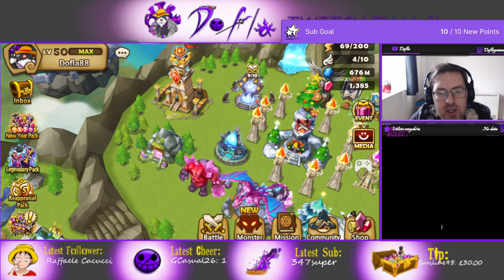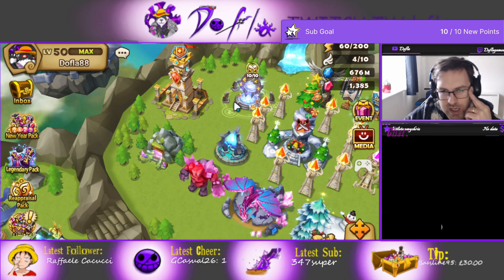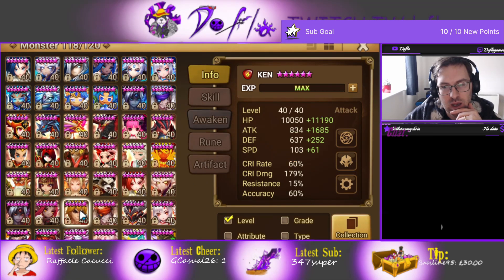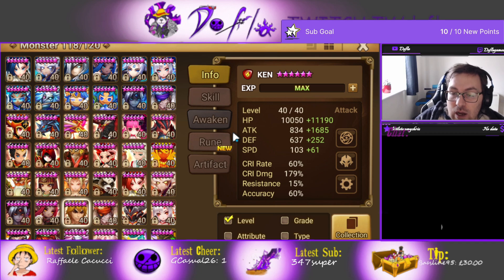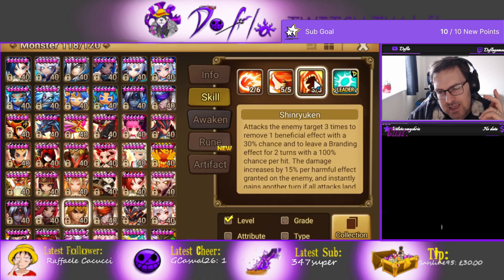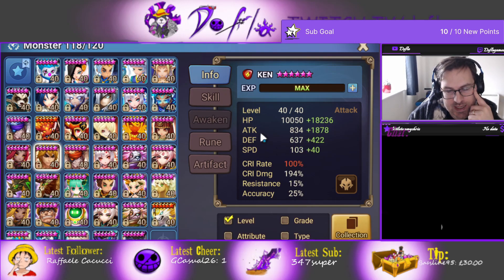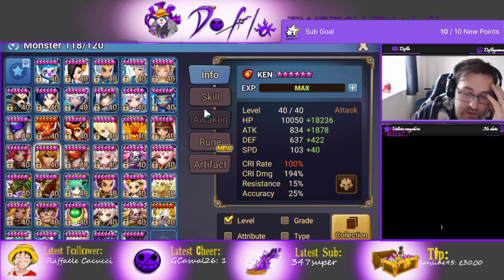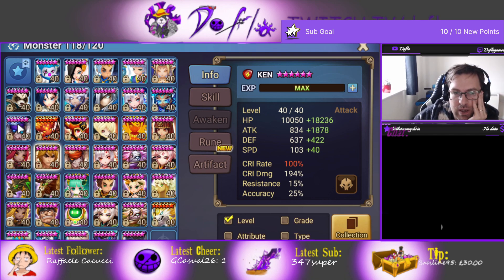How To Use KEN (Fire Shadow Claw/ Bernadotte)! Runes And Artis Summoners war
Here is a guide on how to use and build KEN, the wind battle angel